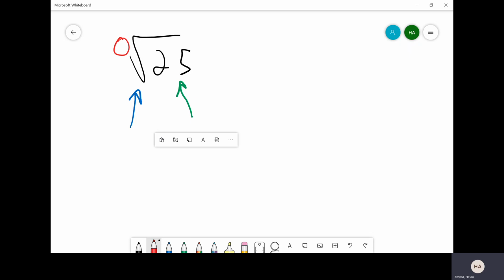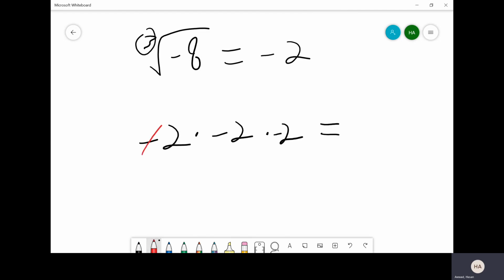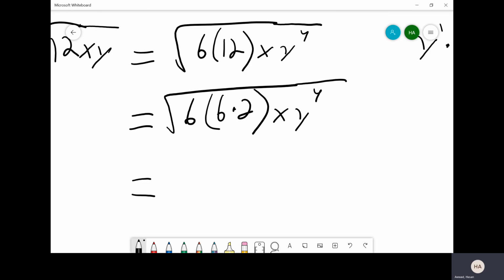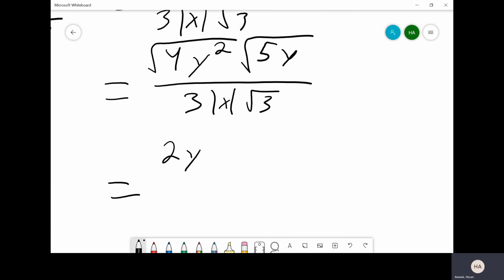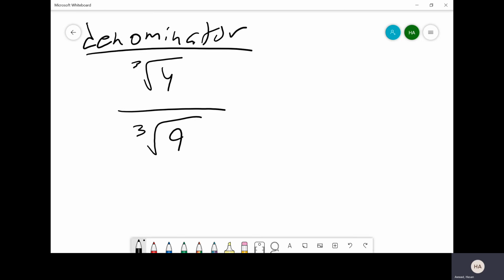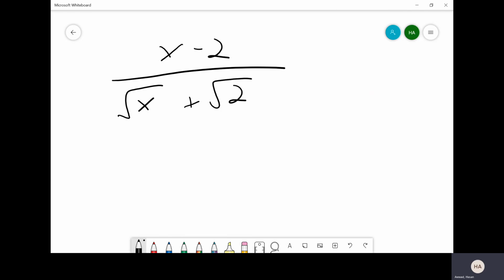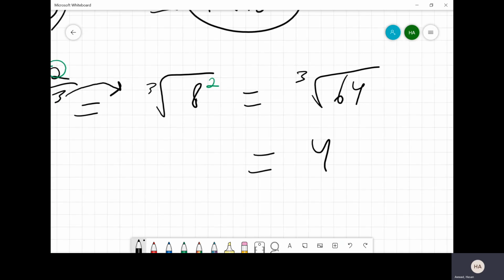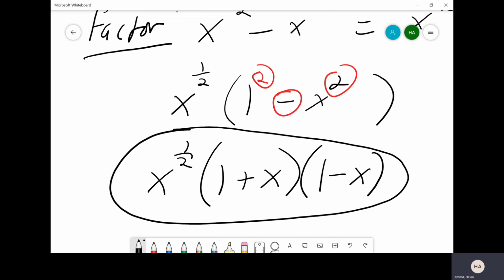Lecture 5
Square roots, other roots/radicals, and rational exponents